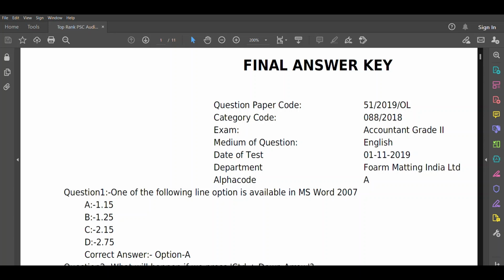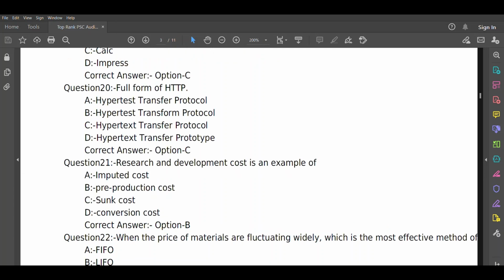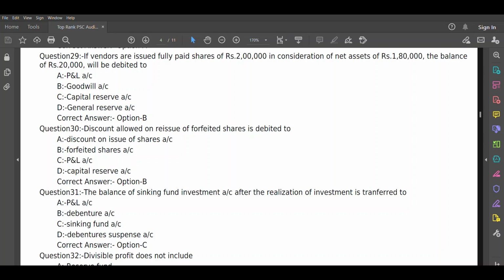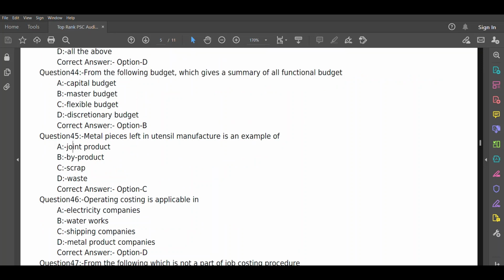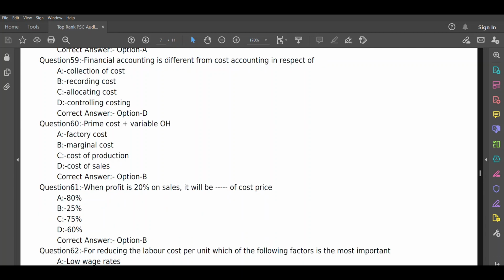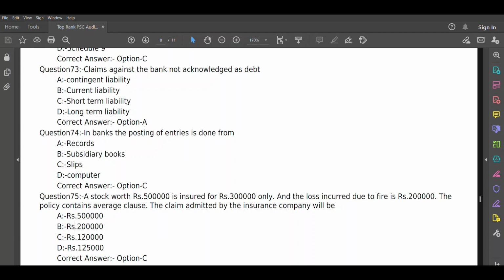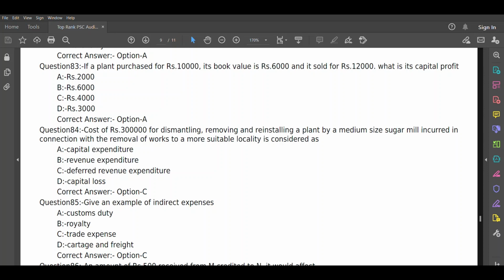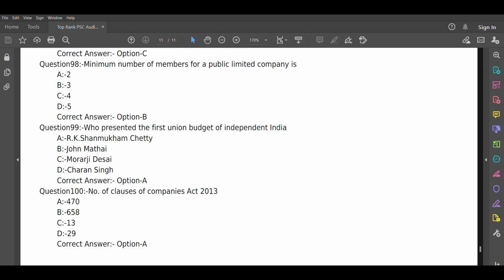Kerala PSC Solved Question Paper I Accountant Grade II : Department Foarm Matting India Ltd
Kerala PSC Solved Question Paper
Question Paper Code: 51/2019/OL
Category Code: 088/2018
Exam: Accountant Grade II
Medium of Question: English
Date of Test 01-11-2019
Department Foarm Matting India Ltd

Top Rank PSC Audio Book

Useful for:
Kerala PSC Exams 2021
Junior Accountant GR II
Junior Audit Assistant
Accountant (General) Part I
Accountant / Cashier